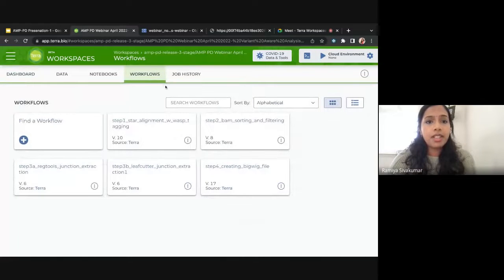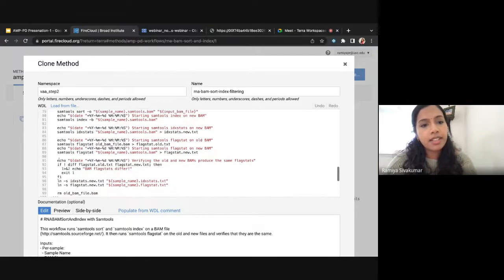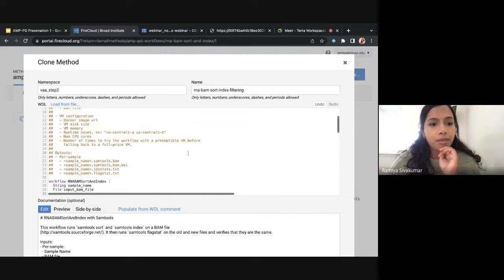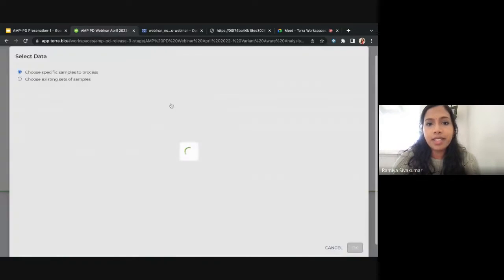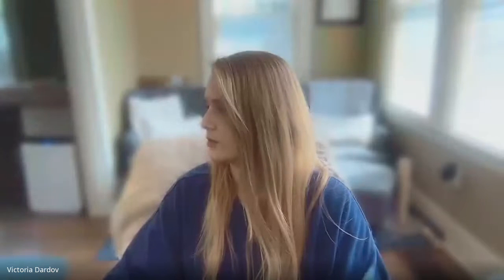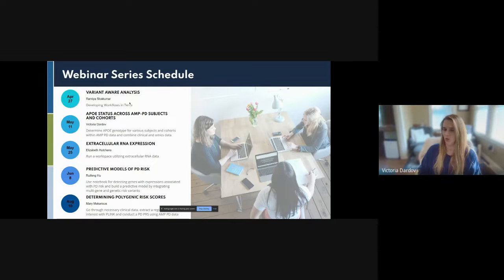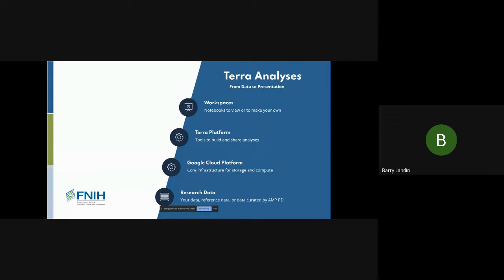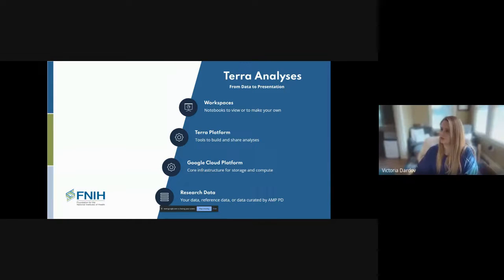Terra Workspaces Webinar: Variant Aware Alignment on AMP PD RNASeq Data